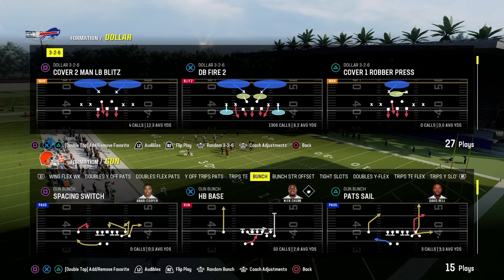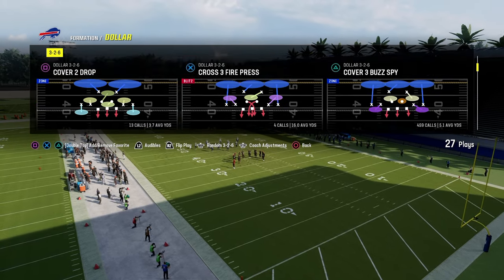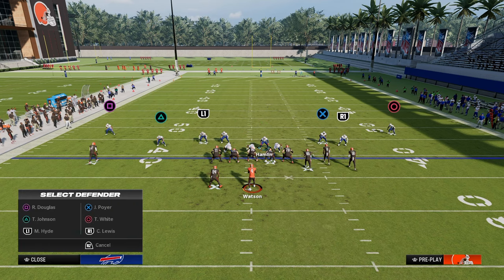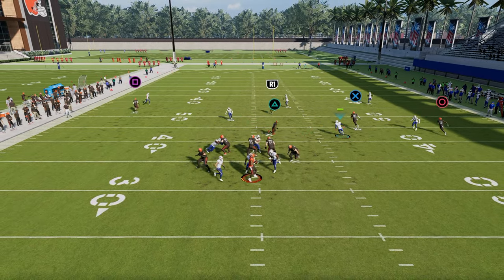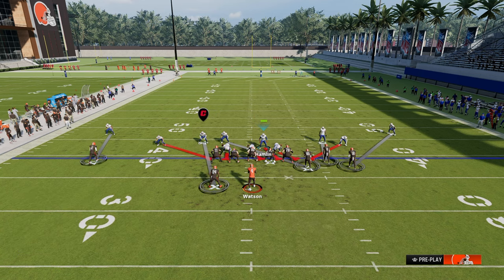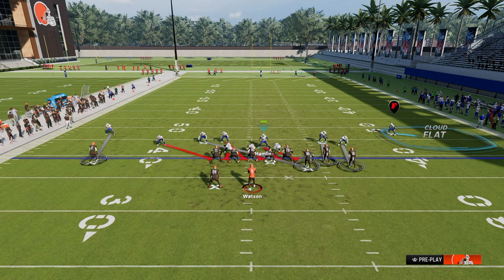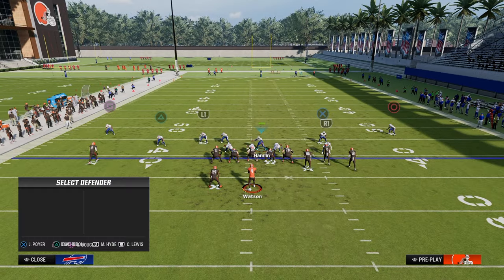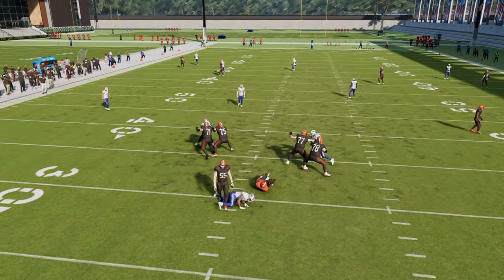The BEST Blitz In Madden